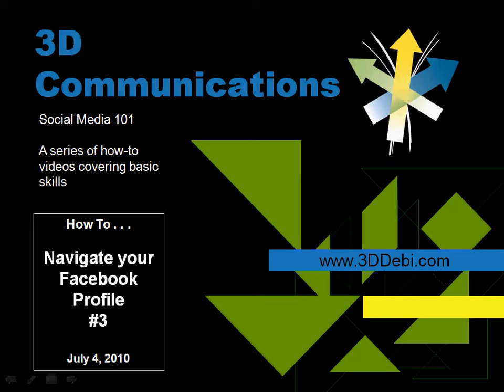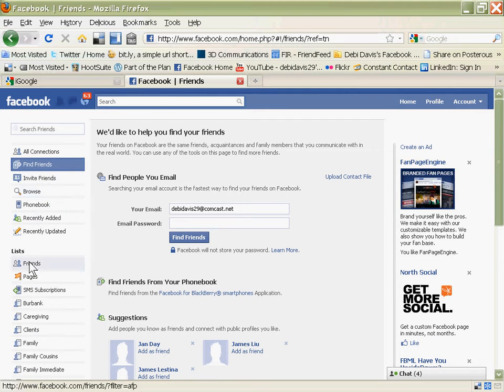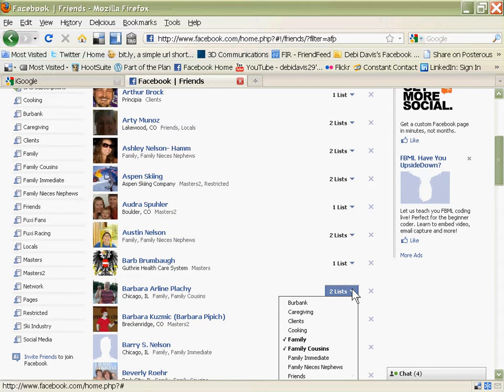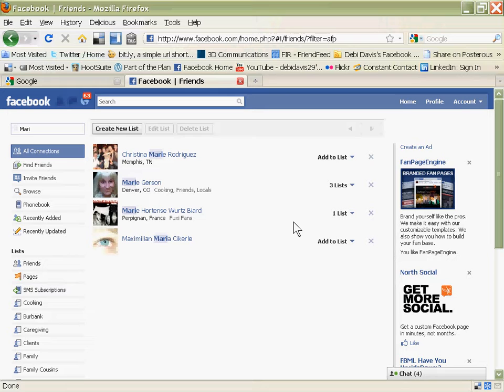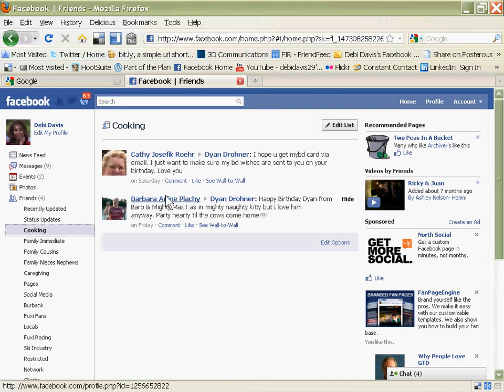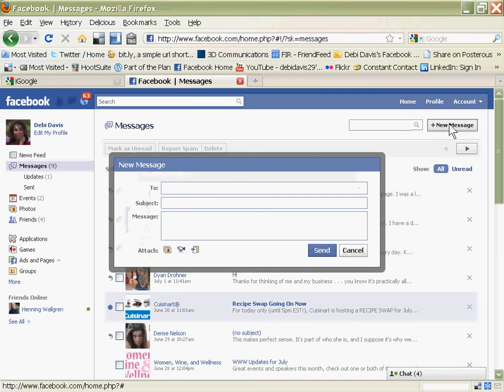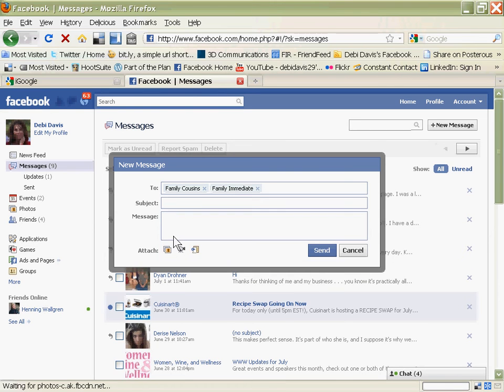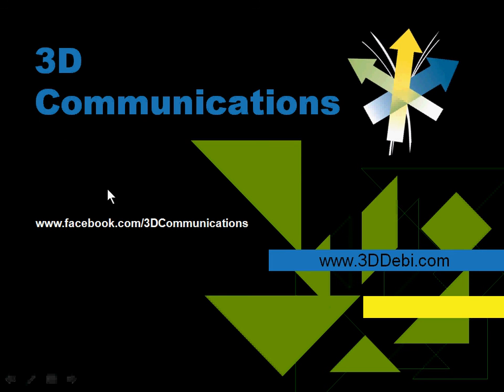How to make and use Facebook Lists.avi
How to make and use lists on Facebook to manage your connections and conversations.